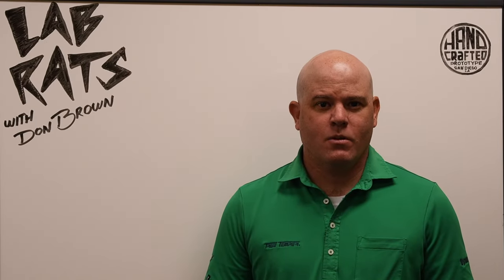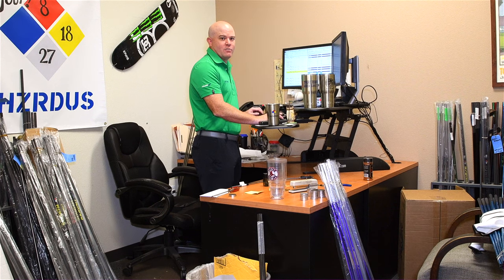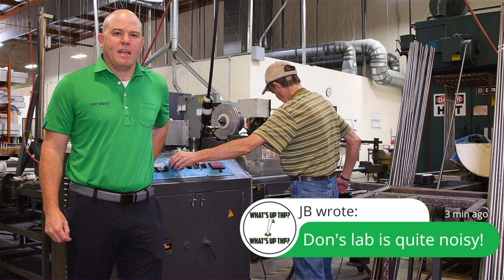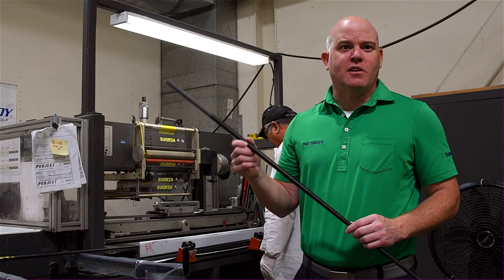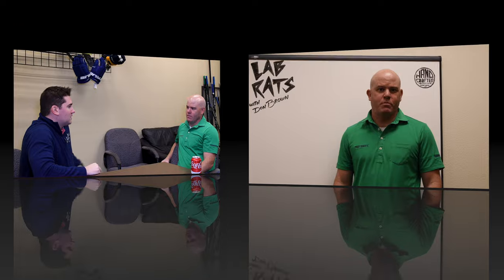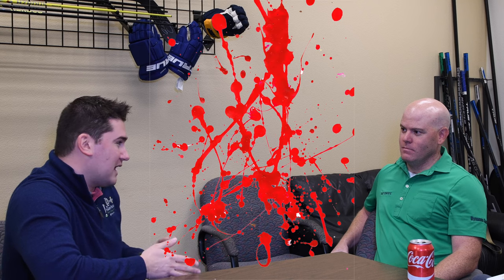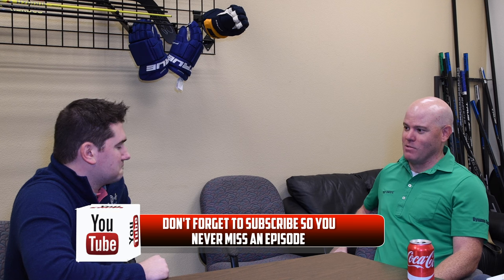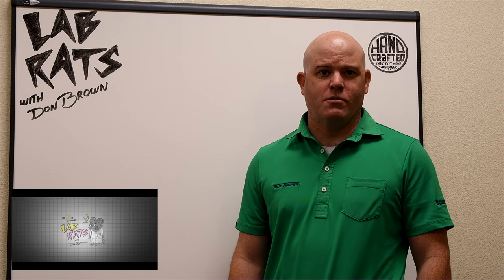How are Golf Shafts Made?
Have you ever wondered where golf shafts come from?  How they are made? The materials used? How are they painted? What makes one different from another?

THP TV is bringing you a new series this year called Lab Rats with Don Brown and it features shaft knowledge, education and a whole lot of fun.

Here is Episode 1 and it gives you a full tour of Don's "lab" as well as an interview portion that is extremely interesting.